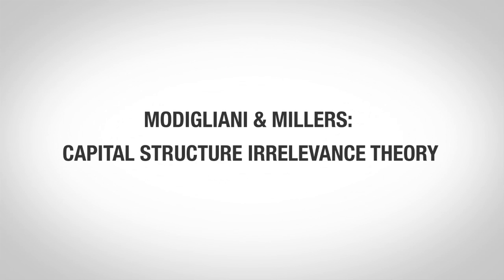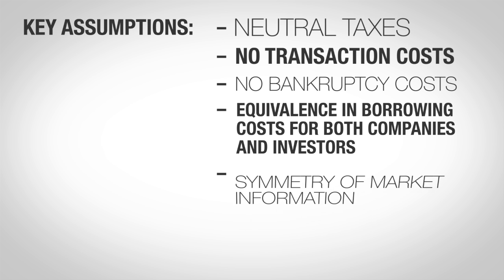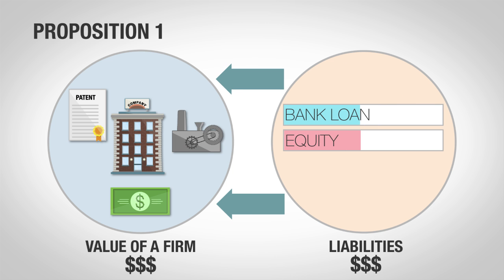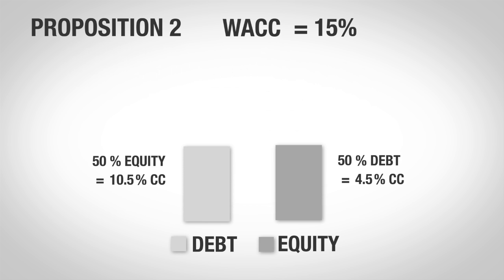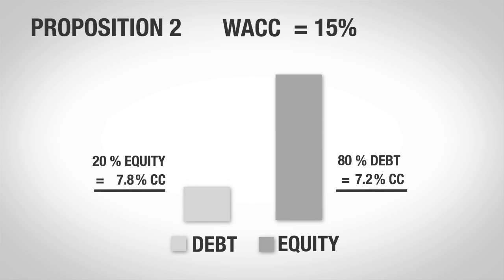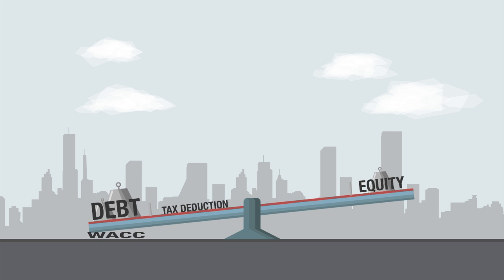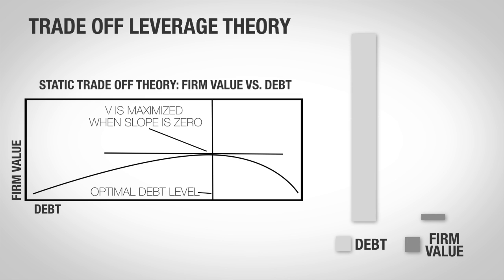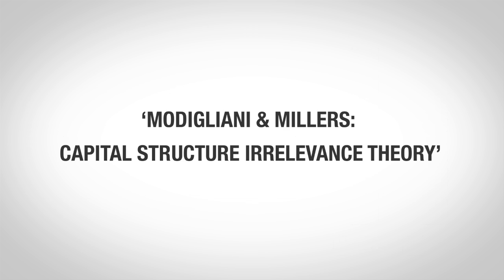VISDM Modigliani and Miller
Modigliani and Miller // Irrelevance Theory